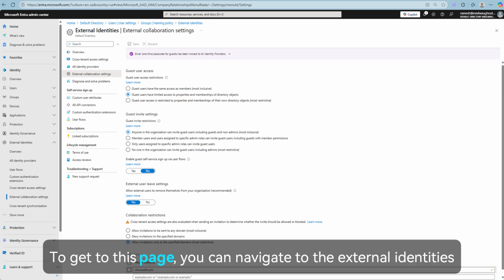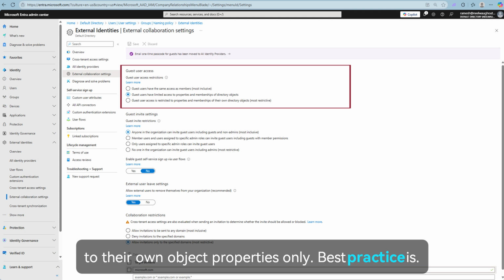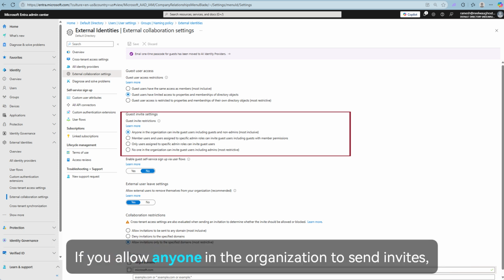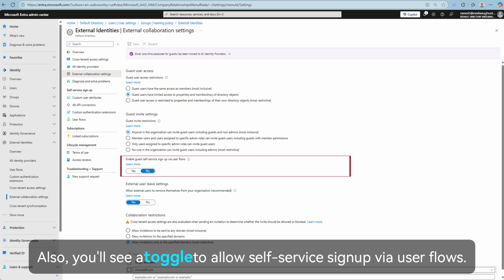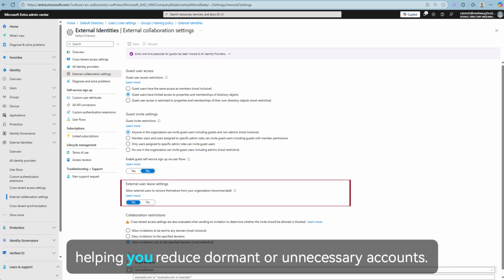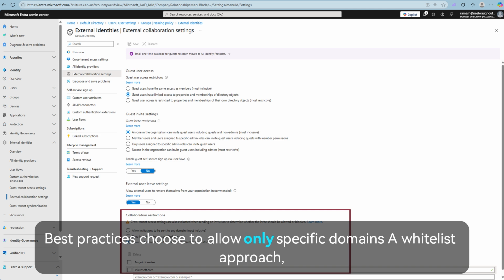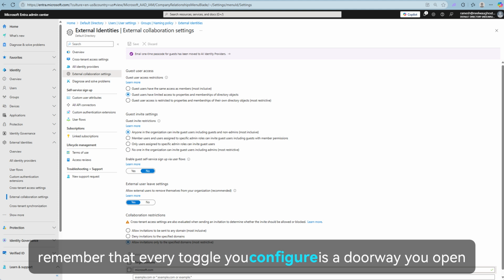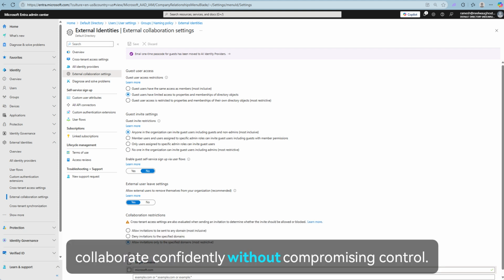Fix External Collaboration Settings